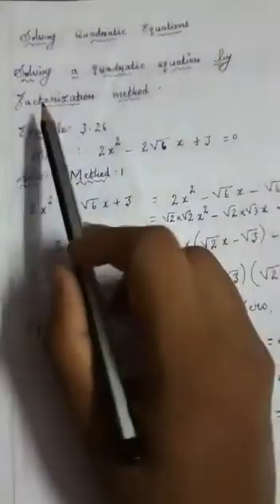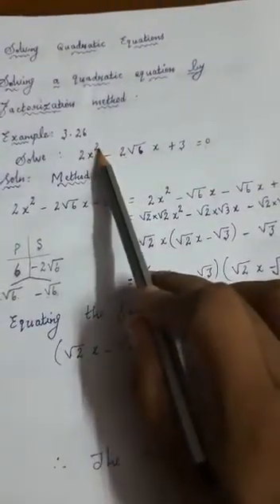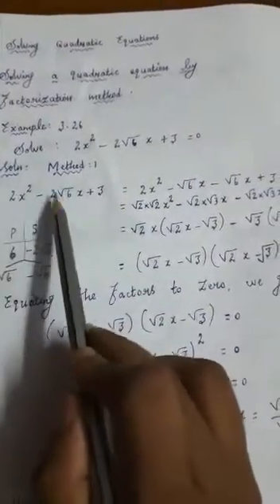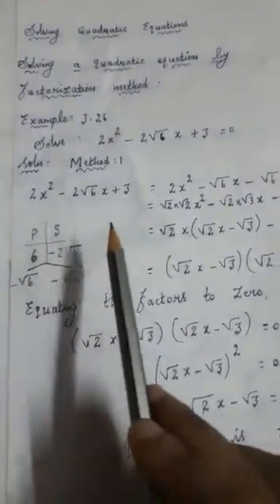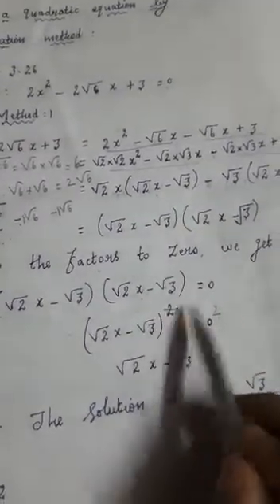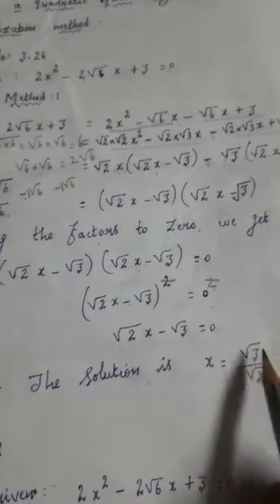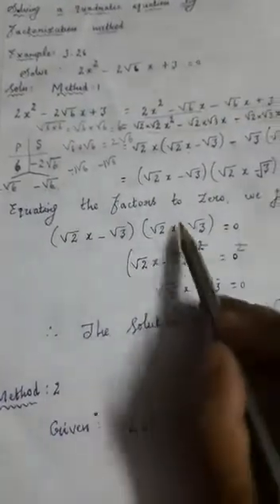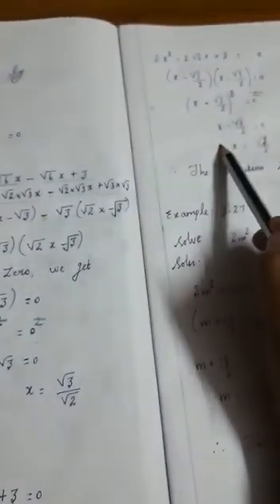10th std Maths Eg 3.26